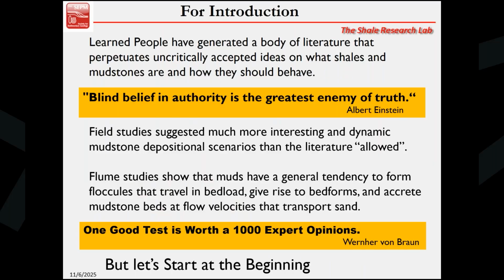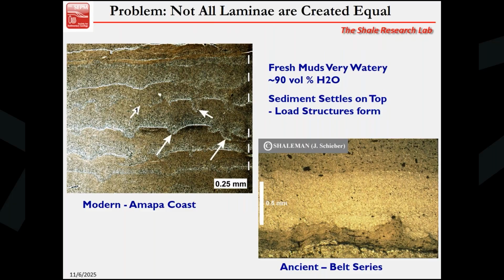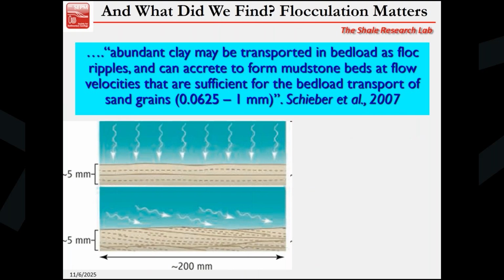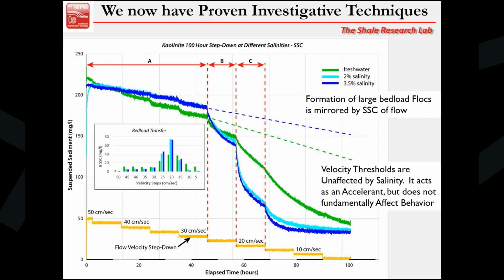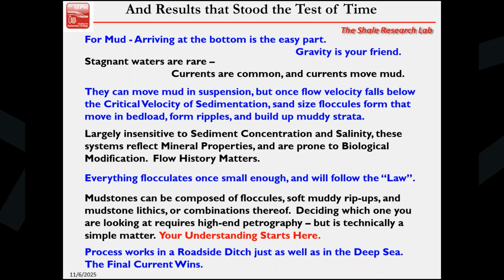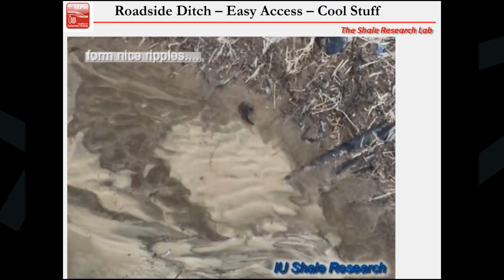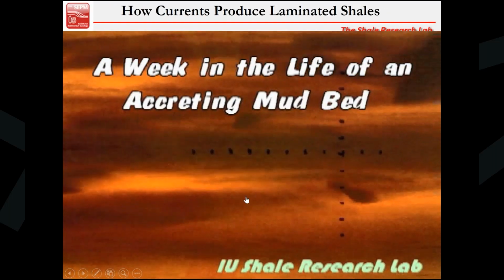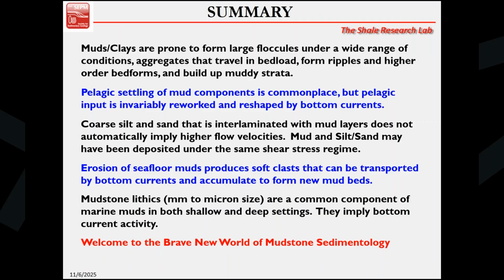Prof. Juergen Schieber: The Deep Sea is fair game for the accretion of muddy successions...